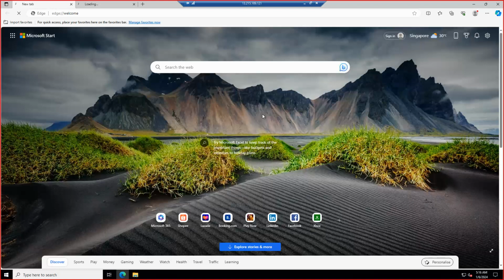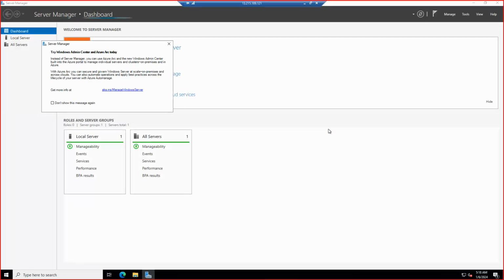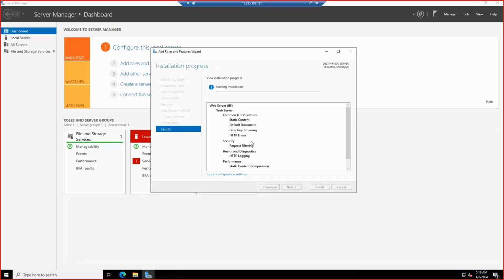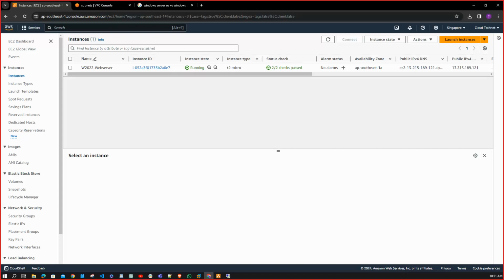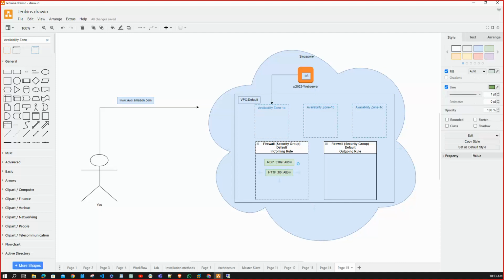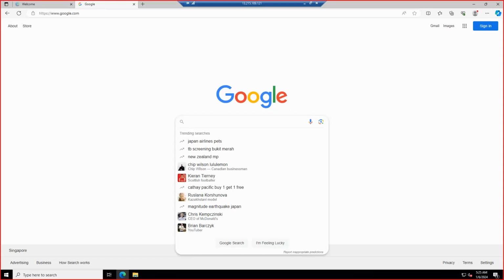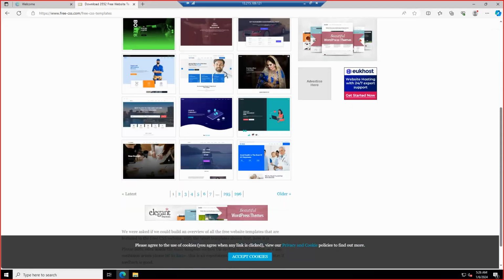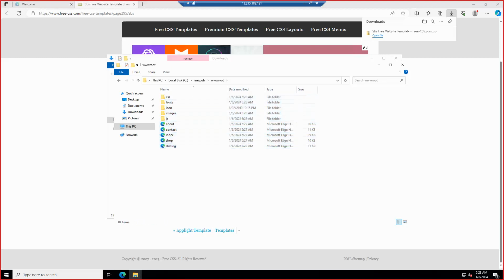Day1 | Part6 | How to install Webserver in Windows 2022 server and Host a Webpage